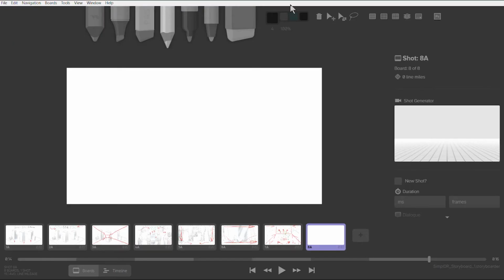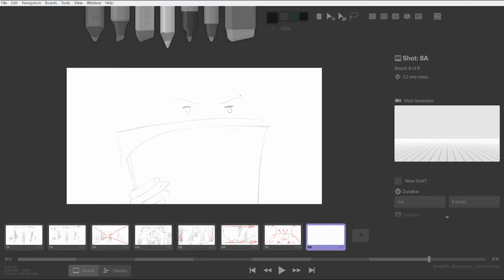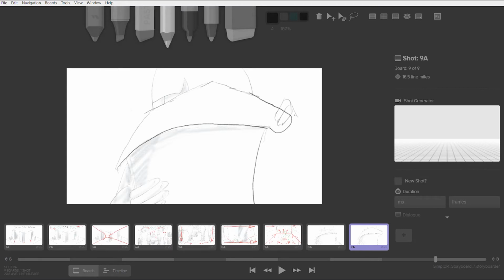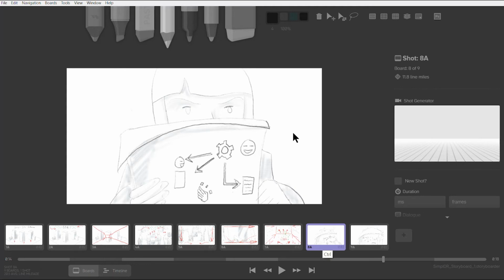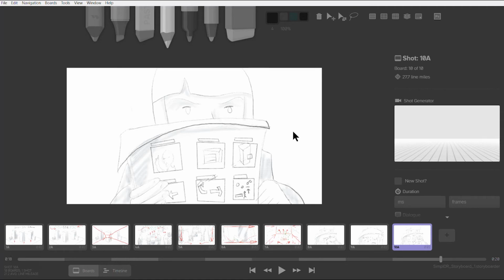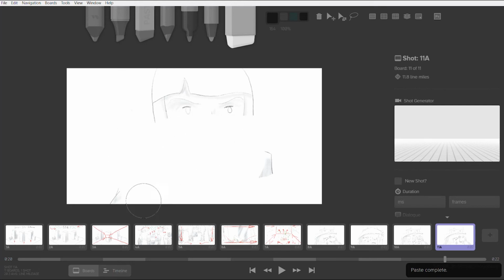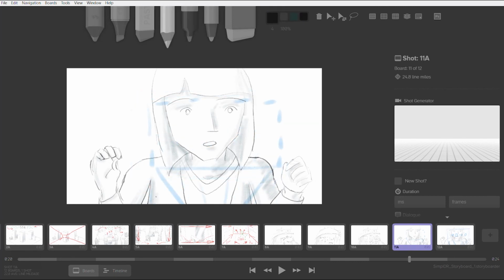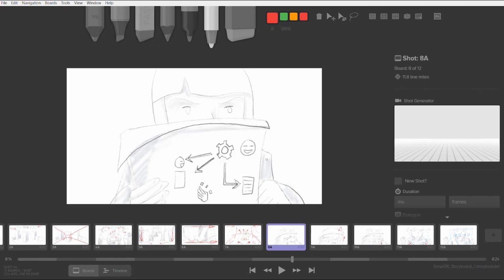Intro to Storyboarding (with client Examples & Tips)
Storyboarding with digital computer apps and tools is essential for a career as a storyboarder and a filmmaker. This is the first example video that shows a little cross over to my other YouTube channel with insights into my career and work.

Hope you enjoy the insights! What do you use for storyboarding?